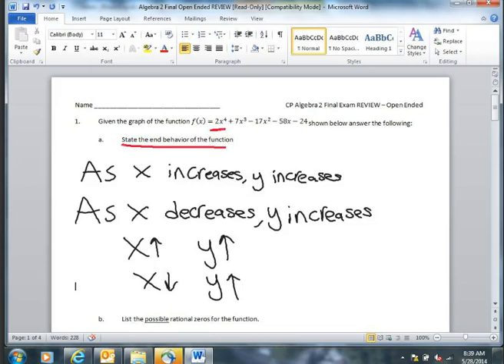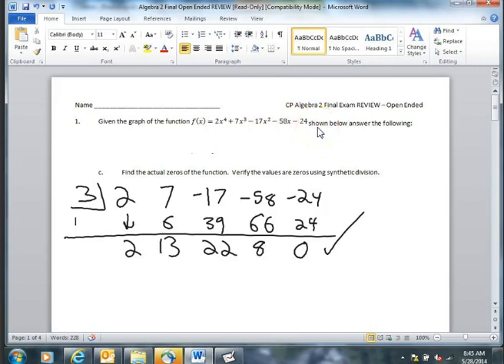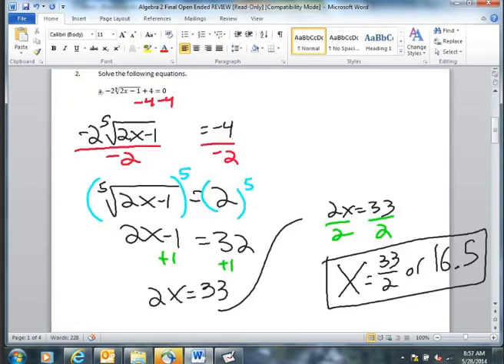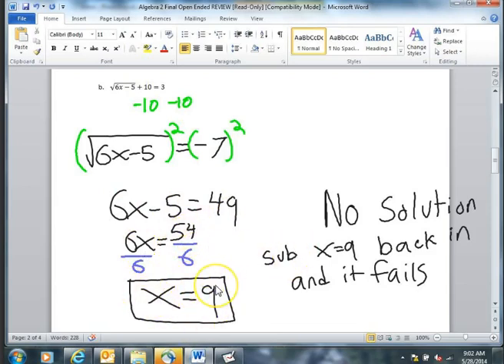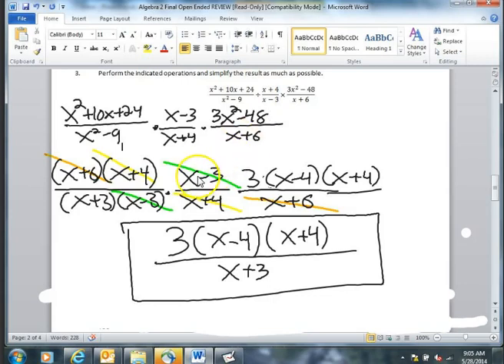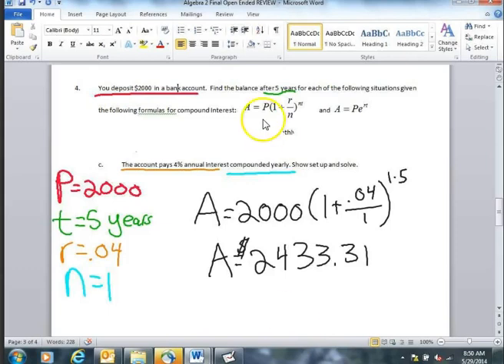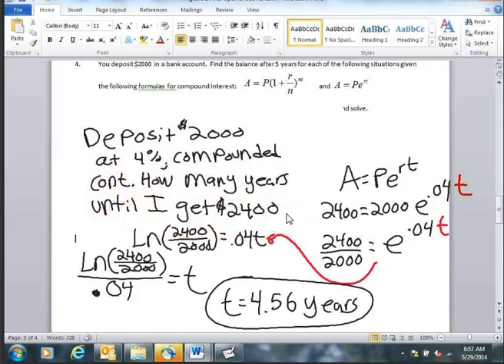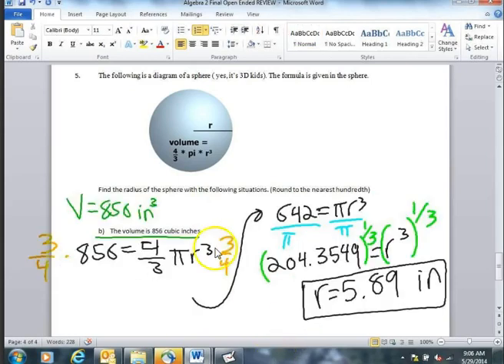Algebra 2-Final Exam Open Ended Review